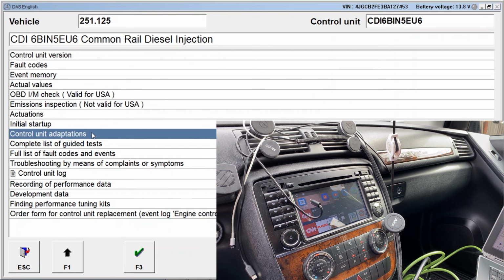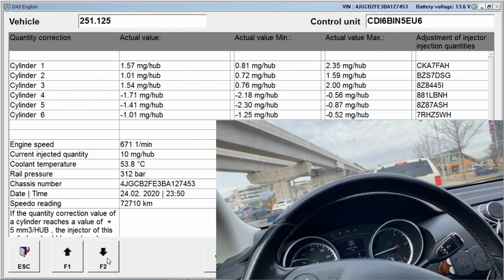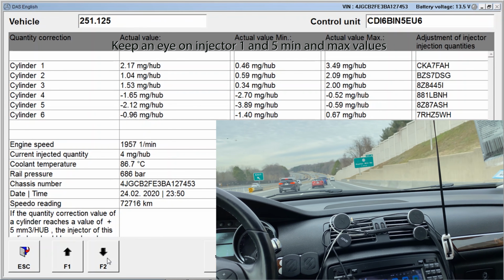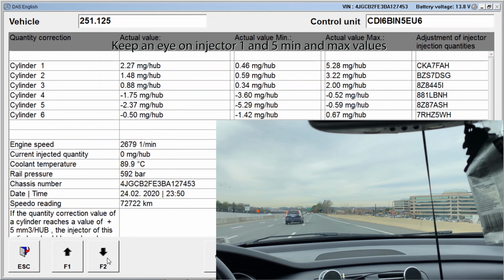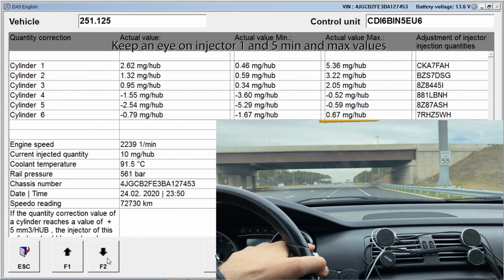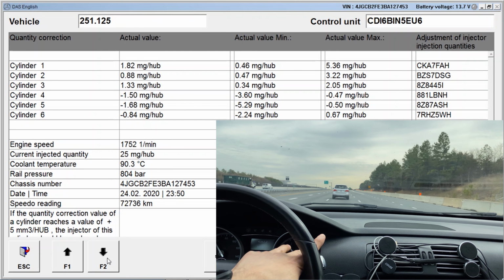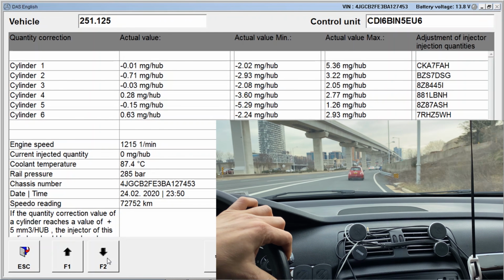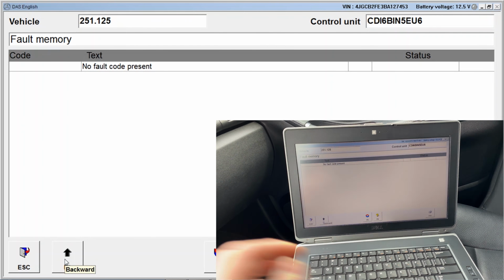2011 Benz R350 injector quantity diagnosis and test drive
This is the first part of the injector testing and replacement then the after test to confirm repairs!!